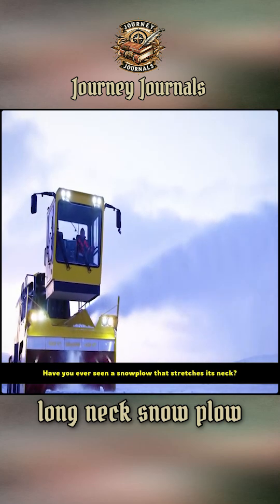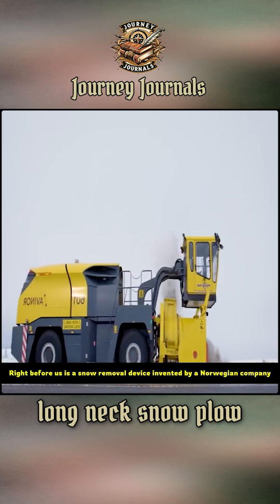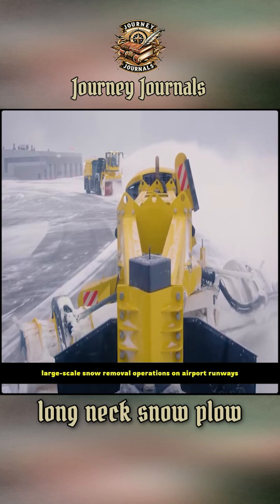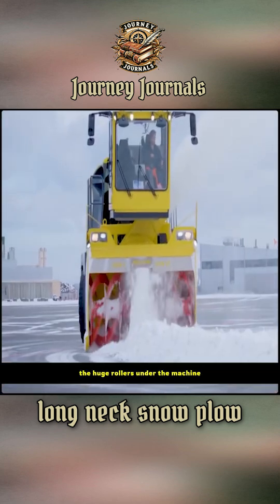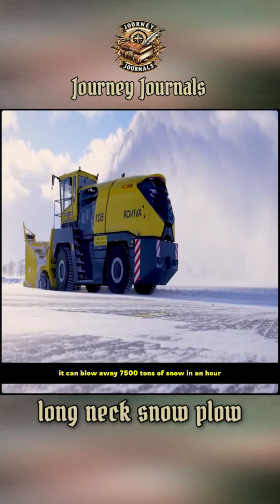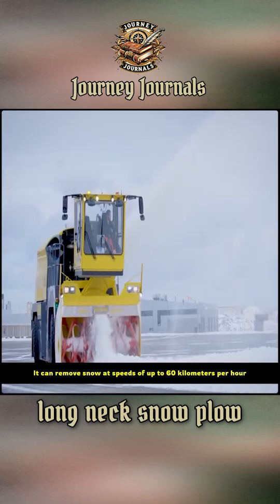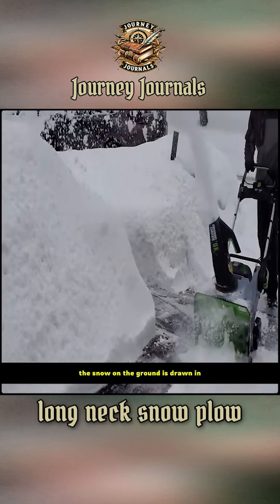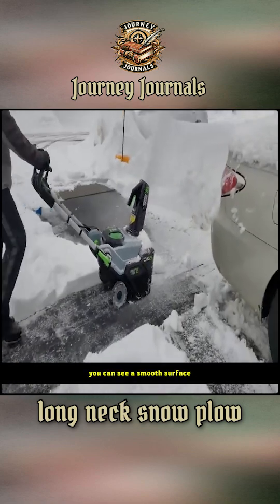Norway has invented a long-necked snow plow that can clear 7,500 tons of snow per hour.